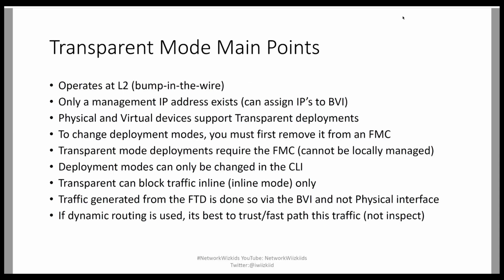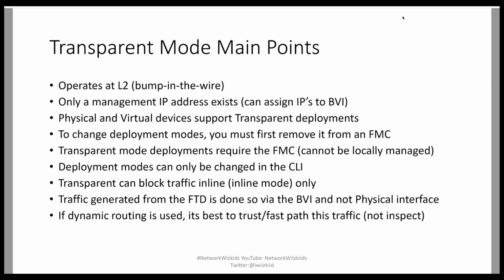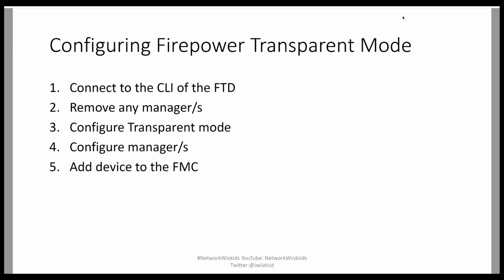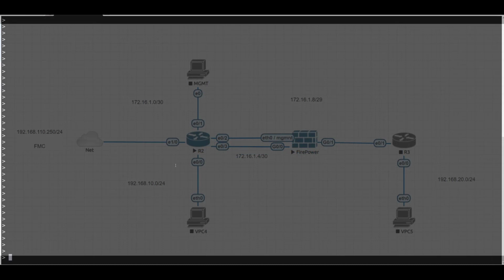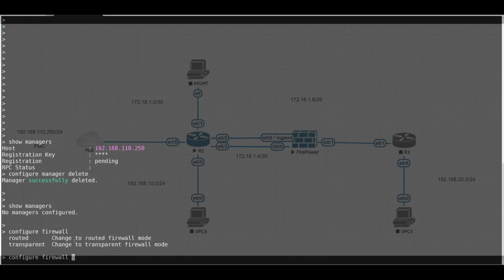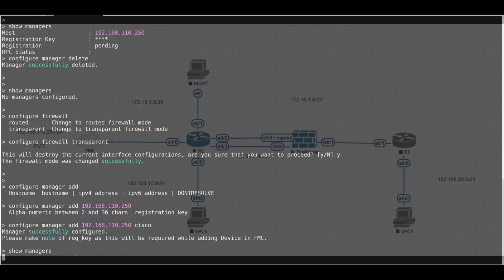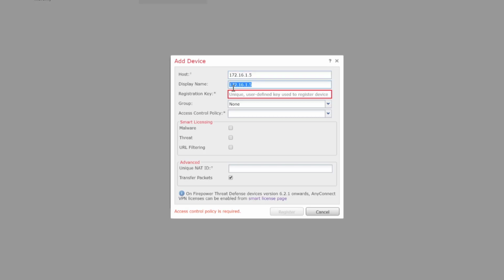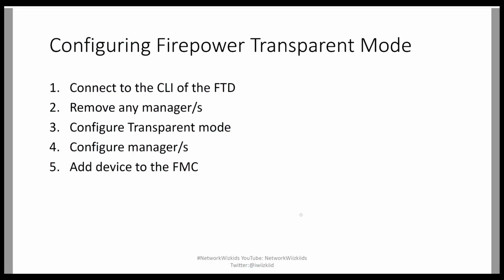Deploying Firepower in Transparent Mode Part 1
In this video, we take a look at what it takes to configure and deploy Cisco Firepower devices in Transparent mode and joint them to the Firepower Management Center (FMC).